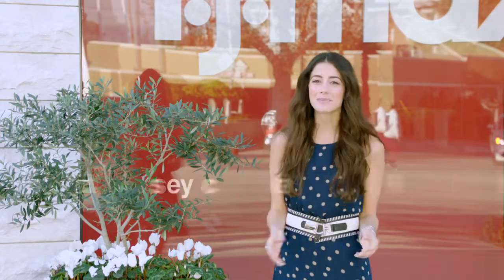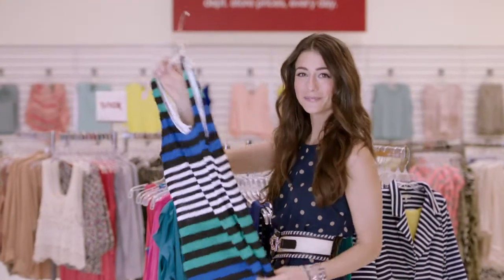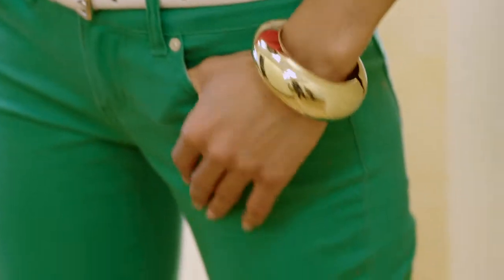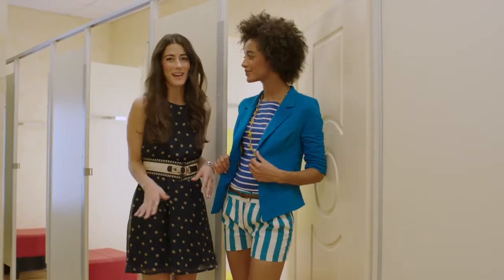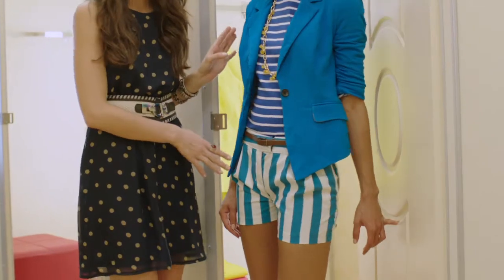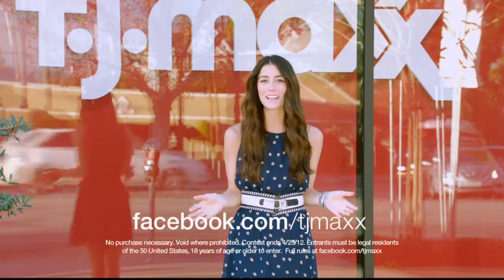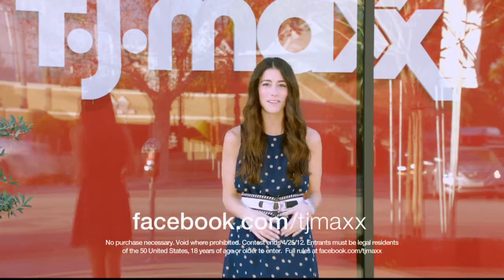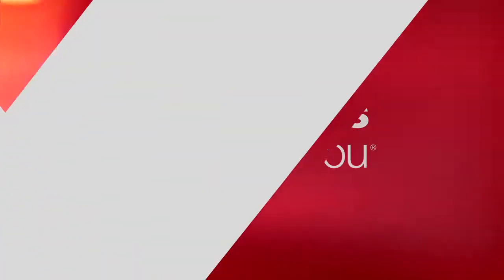TJ Maxx "Color & Stripes"